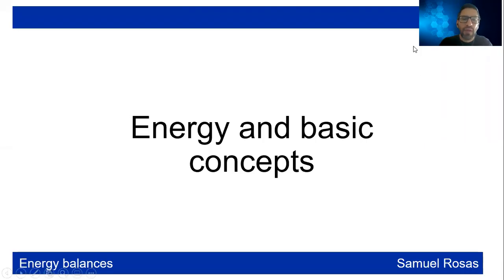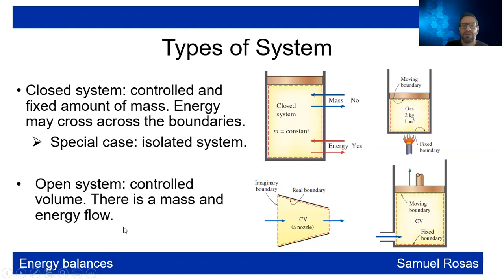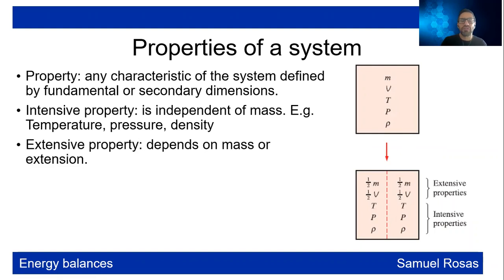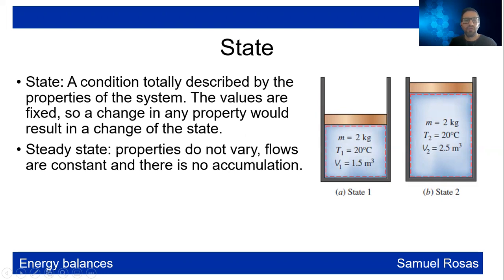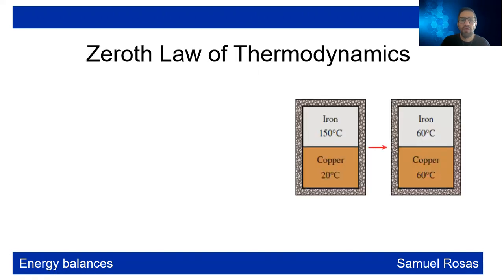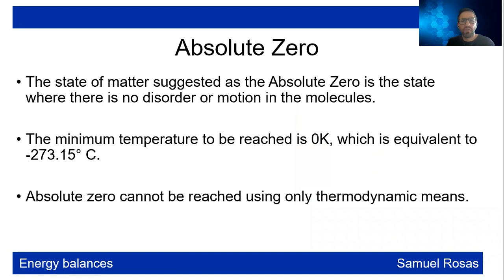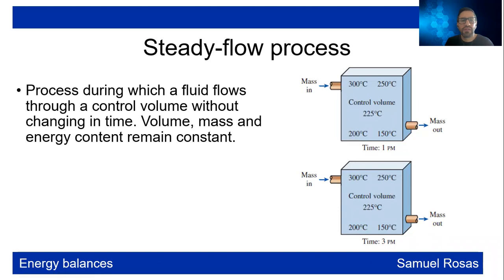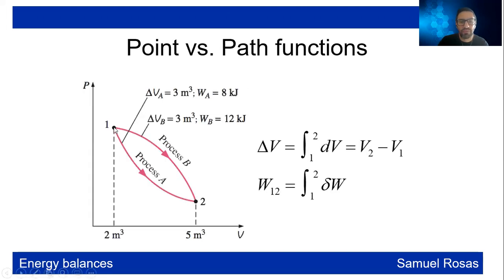5.1 Energy and basic concepts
This video introduces the basic concepts of energy in order to study them.